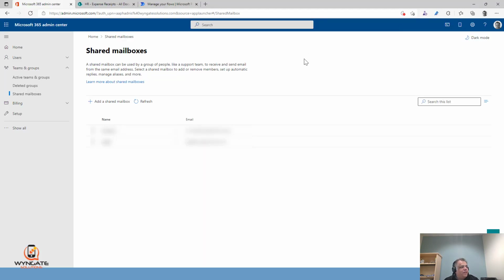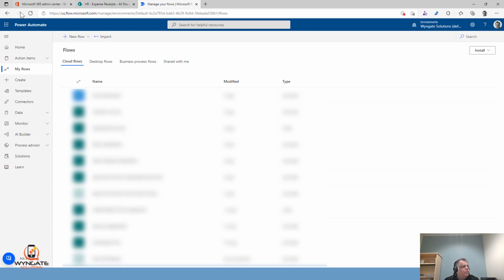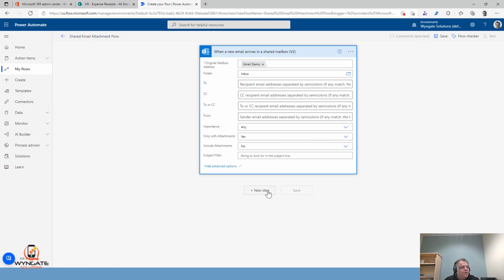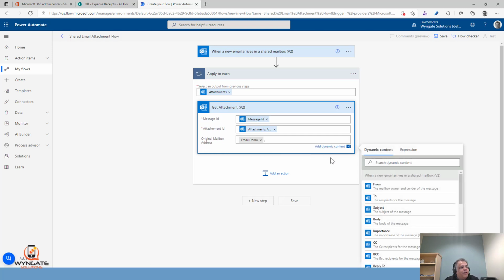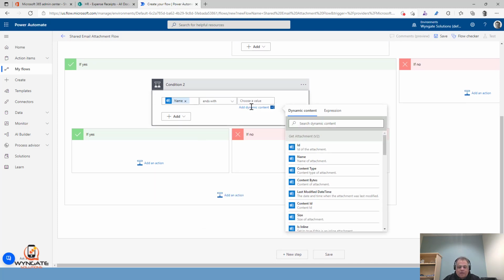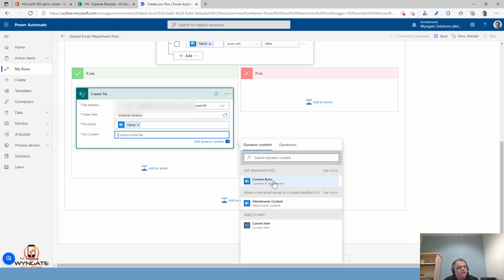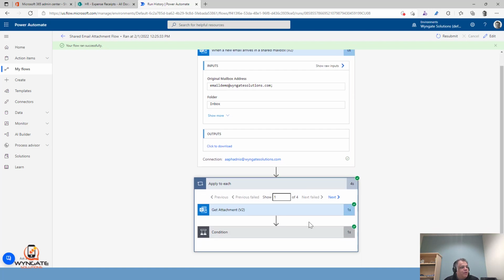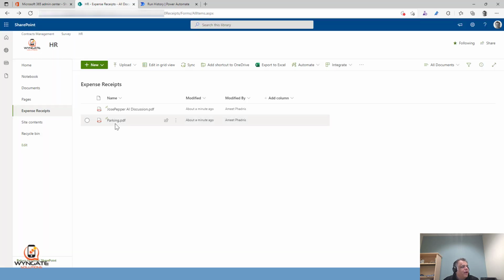Upload email attachments from Shared Mailbox to SharePoint Document Library using Power Automate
Steps on how to upload attachments from email received on Shared Mailbox to SharePoint Document Library using Power Automate